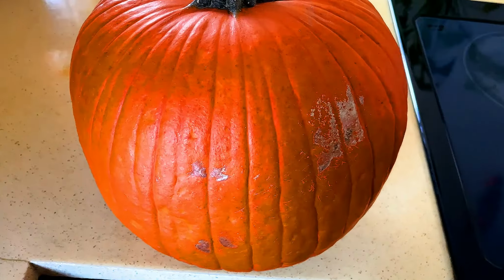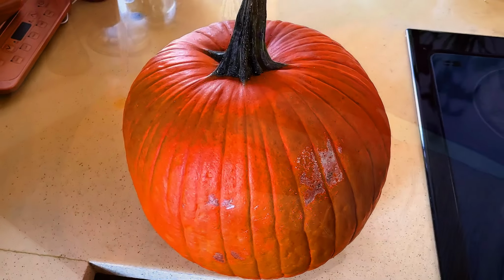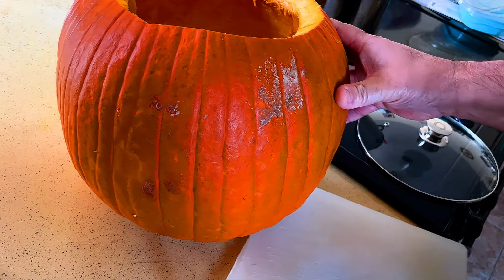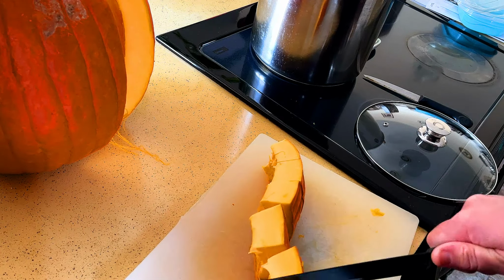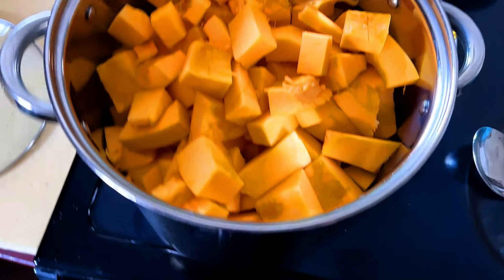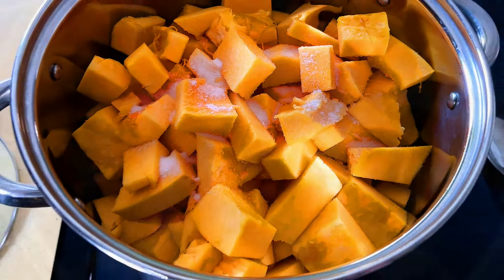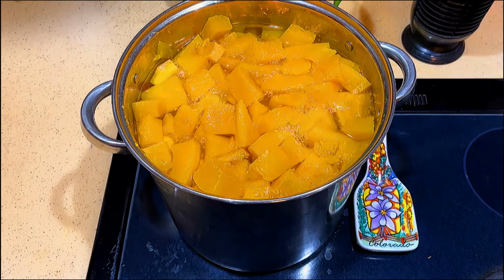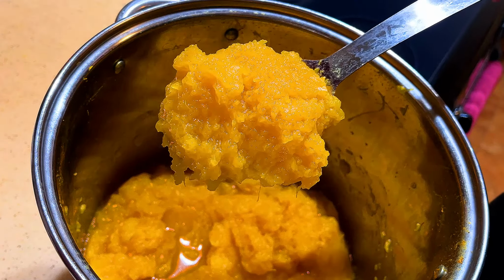How to make fresh Pumpkin Puree for Fall and Holiday Recipes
How to replace processed canned pumpkin with fresh pumpkin puree.